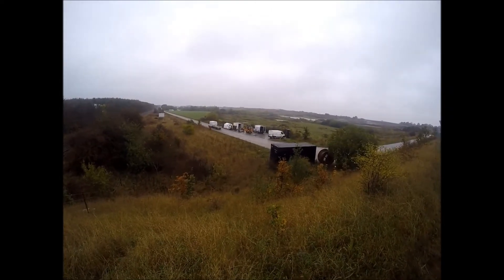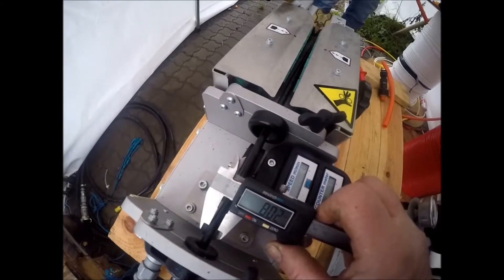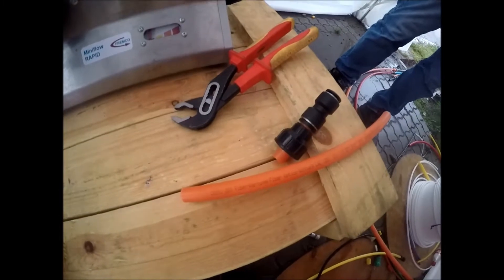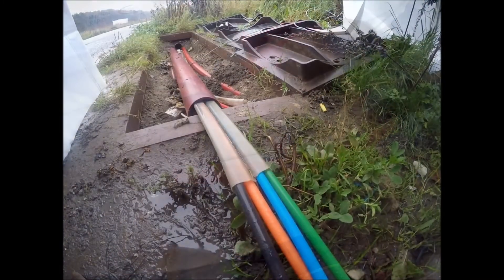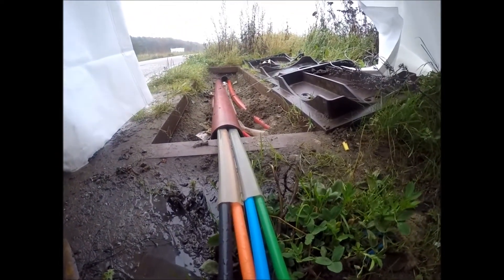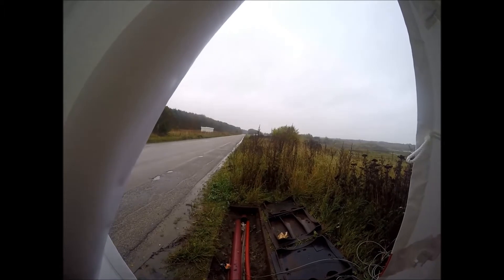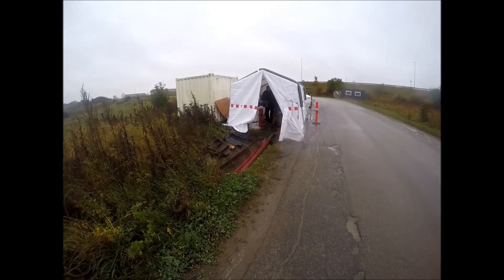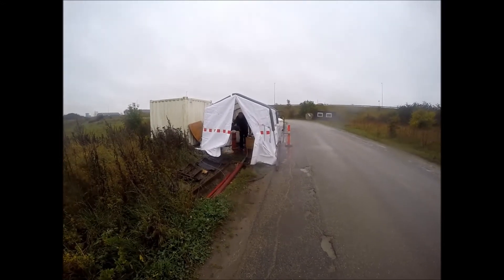Fiberinstallation in microduct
Fiber installation: Blown fiber in the Flatliner, a FTTH product from GM Plast.

The microducts from GM plast comes in many sizes. From backbone, to the smaller ones for customer access.

We want to make sure that our products perform and works. Therefore, every time there is a new and unproven combination of products we try it out.

This makes us confident that the fiberblowing machine, the cable and off course the microduct are functional and performs as intended.

This should rather be done real life than in a lap. See how in this video: